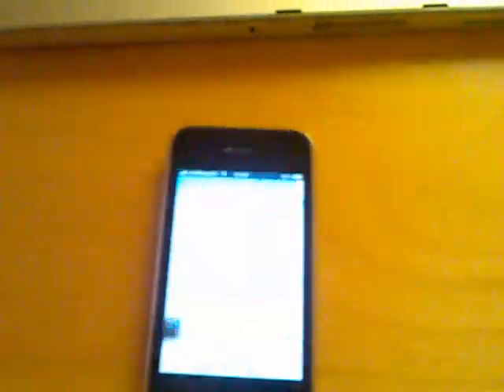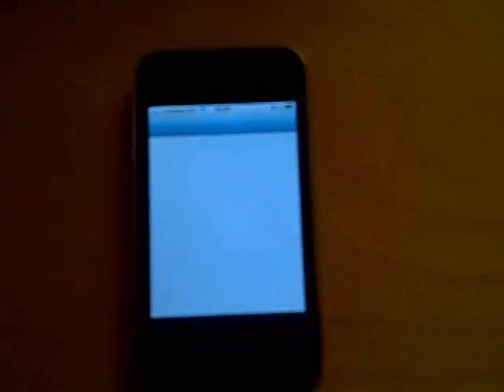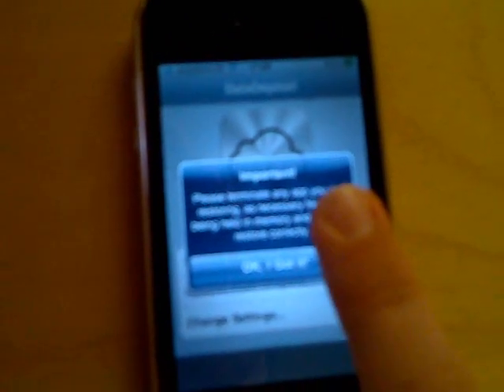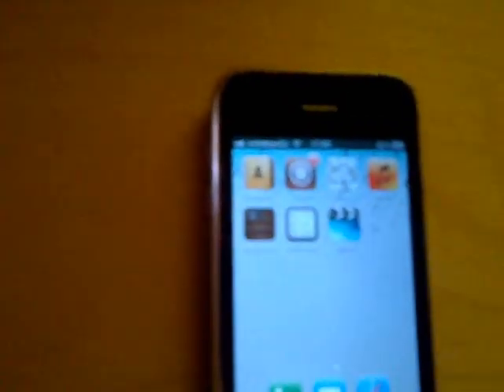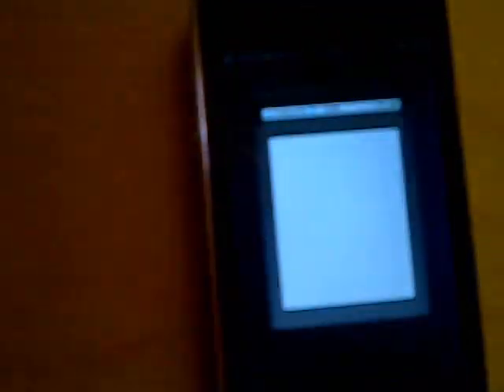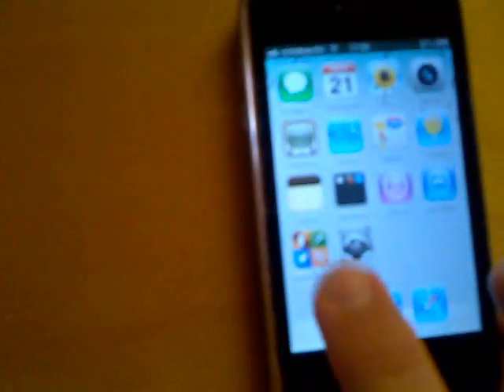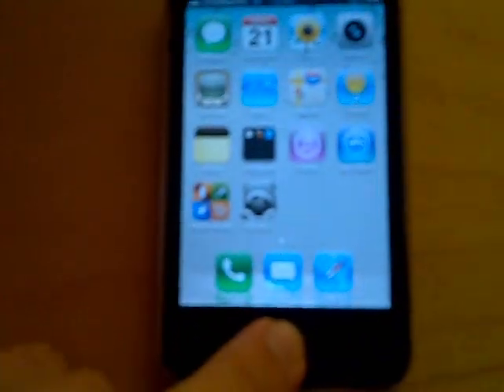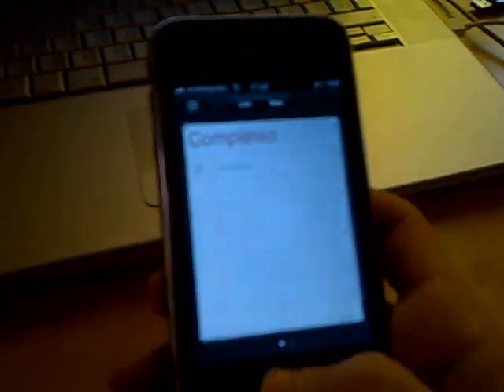ios4 mod looks like ios5.mp4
this is my lates version (beta 4) and it has appsync installed, iCloud, Newsstand ans reminders (of whited00r firmwares) gamecenter (although it doesn´t works ok, it stay in "loading..." i don´t know how to fix it)
to install just hold alt (mac) or shift (windows) and restore. find the firmware and install
if you have problems use iReb or Redsn0w.
sorry for my bad english, i´m spanish